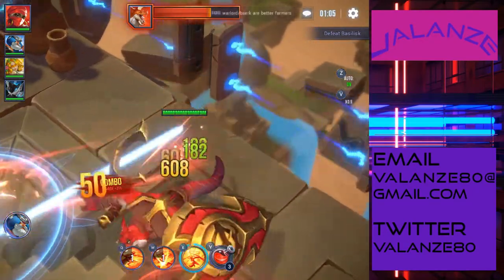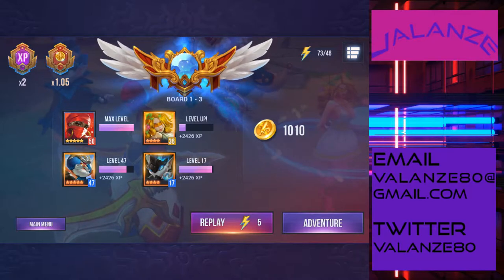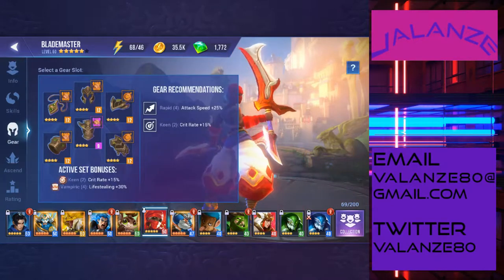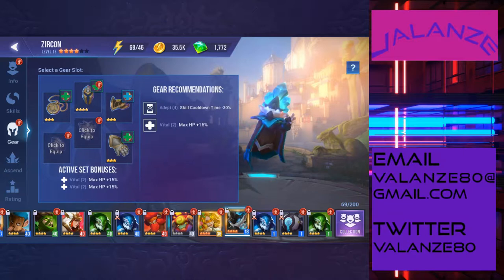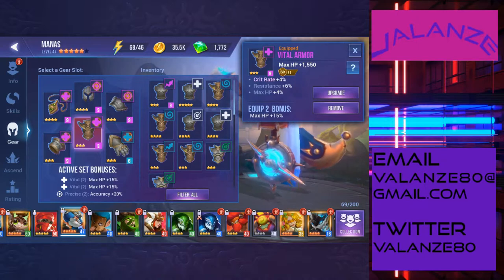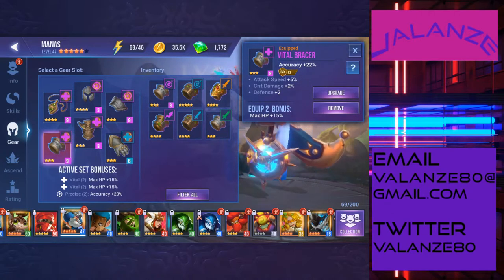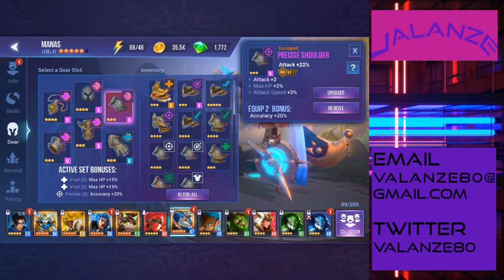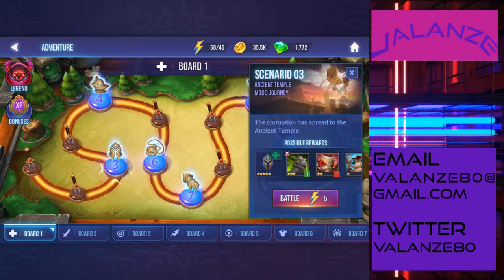Gearing up for Drake and Widow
Like, hey dudes and dudettes. Another Dungeon Heros Champions video comin at ya.

Today we talk about gear and what I am doing in preparation for running Elder Drake and Widow.